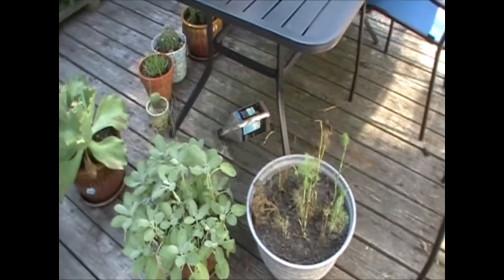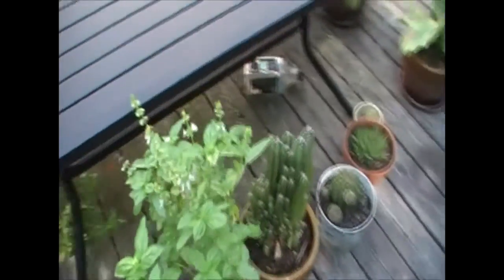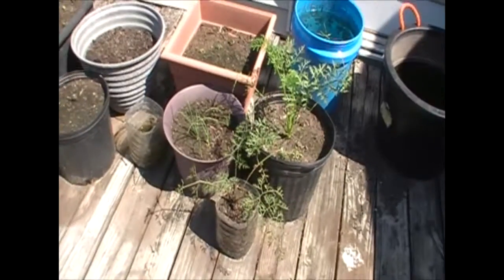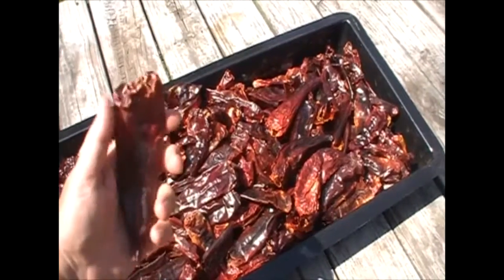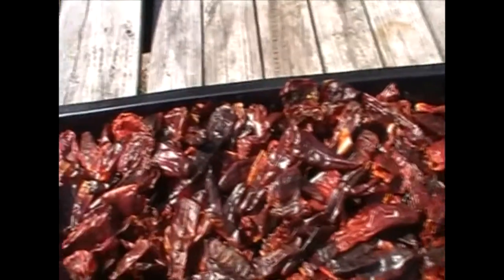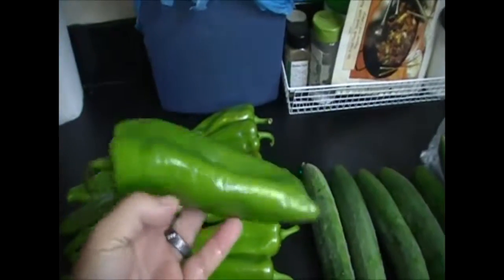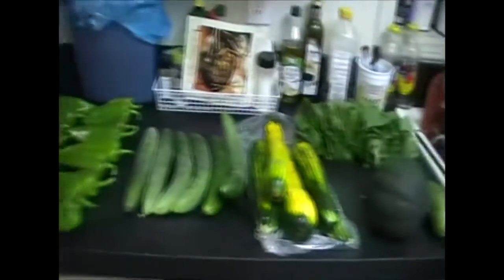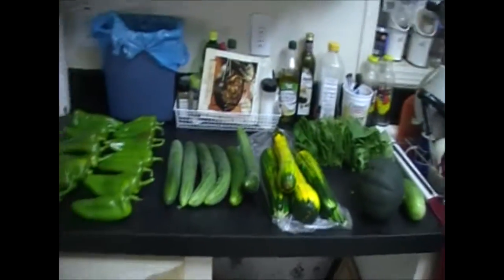Garden 28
This is an update video on whats growing and what we are doing with it. Enjoy! Talk to you later.